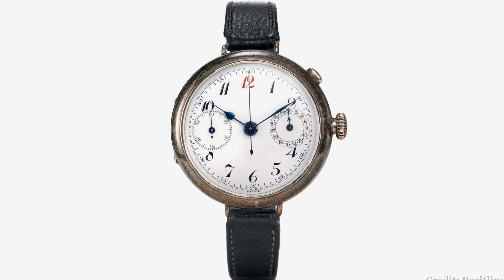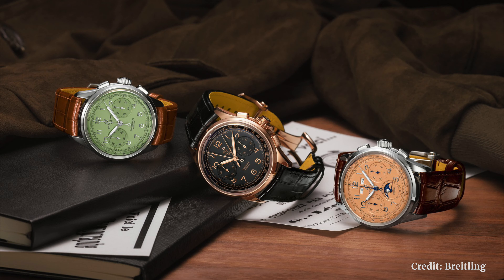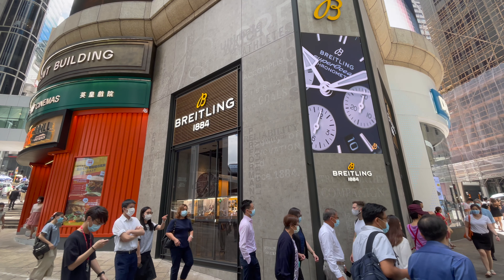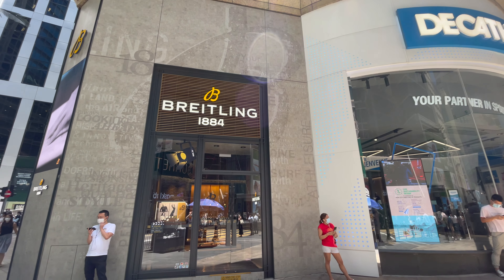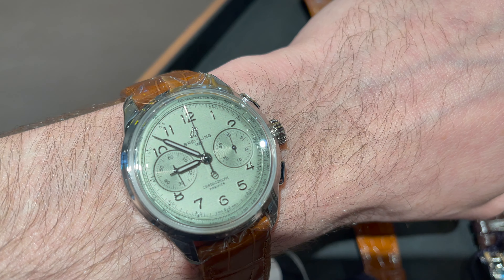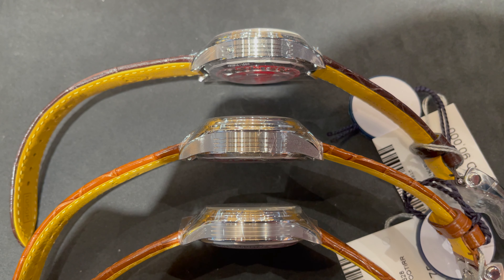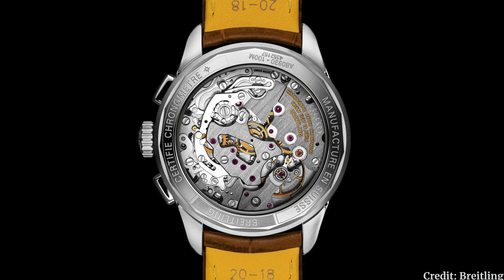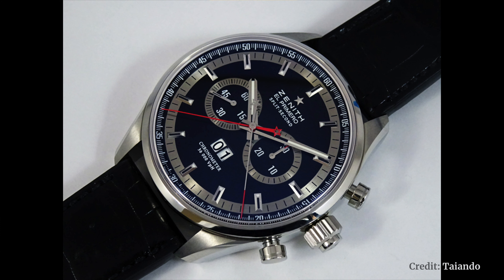HANDS-ON: Breitling Premier Heritage Chrono, Duograph, Datora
First look and hands-on with the 3 new Breitling Premier Heritage releases: the Chronograph 40, the Duograph Rattrapante and the Datora Triple Calendar Moonphase. PROS, CONS, and which one offers the BEST VALUE?

TIMESTAMPS BELOW:
00:00 Intro
00:17 Breitling chrono history
02:16 HK Boutique
03:09 B09 Chrono
05:24 B15 Duograph
07:57 B25 Datora
11:58 Final Thoughts

Thanks for the feedback and let me know what you want to see next!